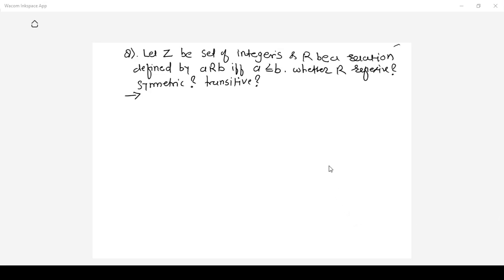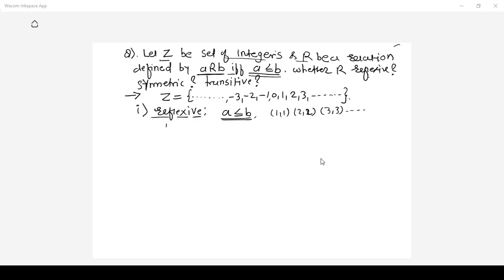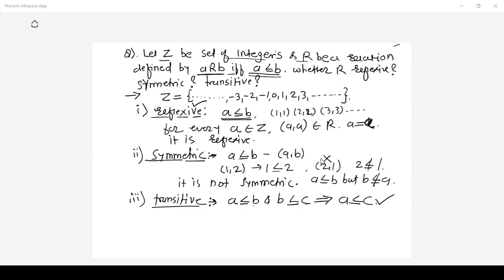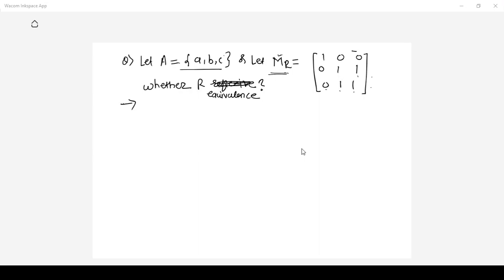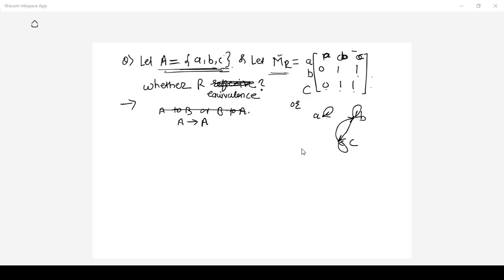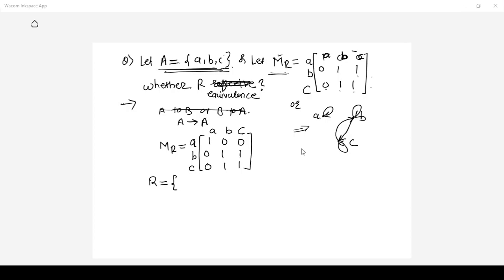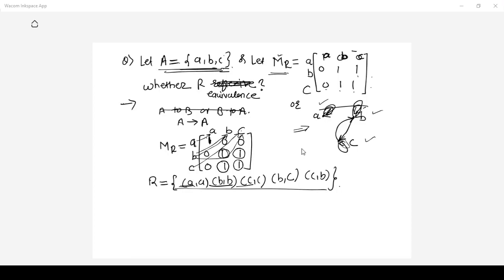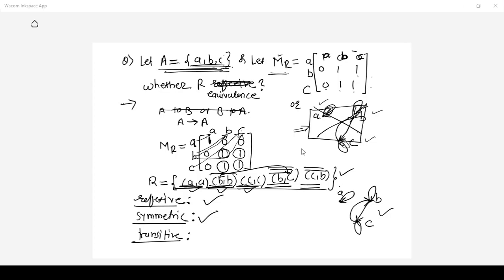Discrete Math Lecture 2(Part-4) Properties of binary relation example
This video gives examples on Properties of binary  relation.
EX1: Z set of integers and relation is " less than equal to" is equivalence relation
EX 2 : Given matrix representation of relation .